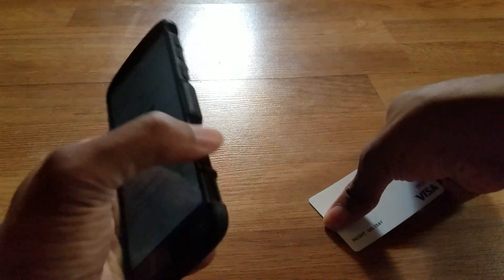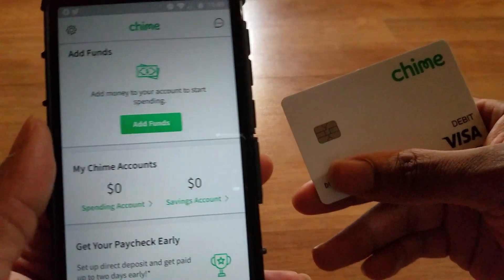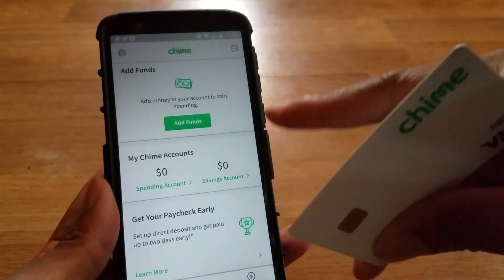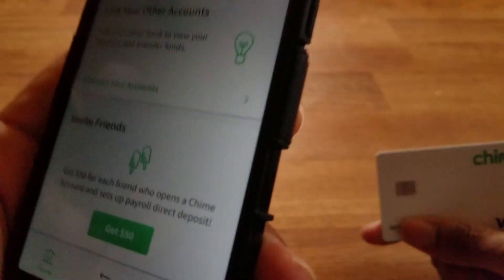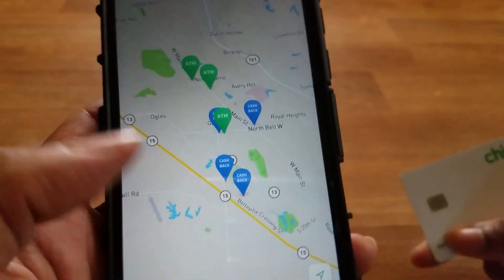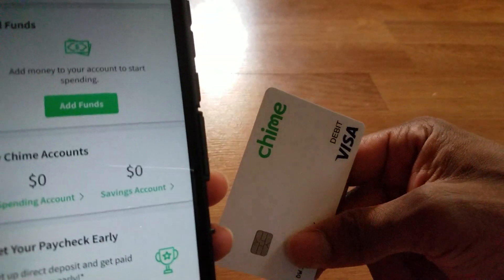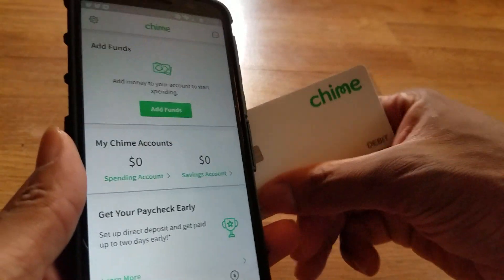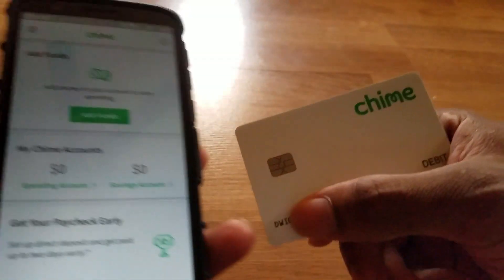Chime: Banking Made Simple!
We’ll both get $50 when you open a Chime bank account and set up direct deposit! Get your paycheck up to 2 days early and say goodbye to ridiculous bank fees. Check it out